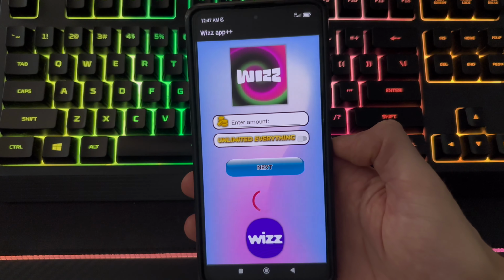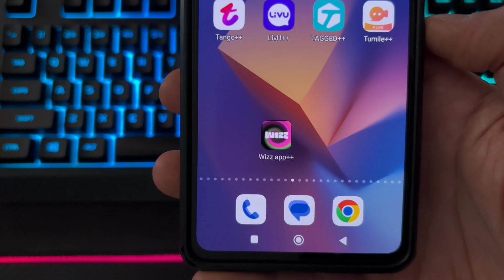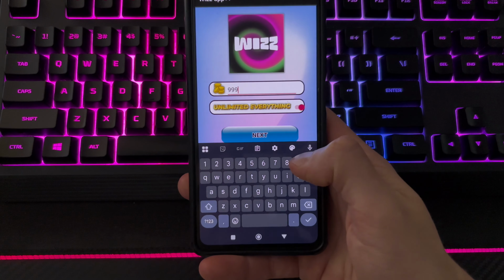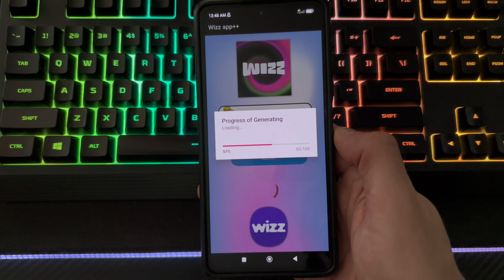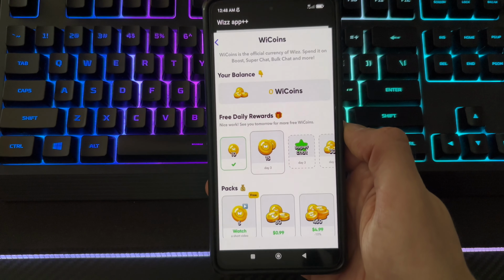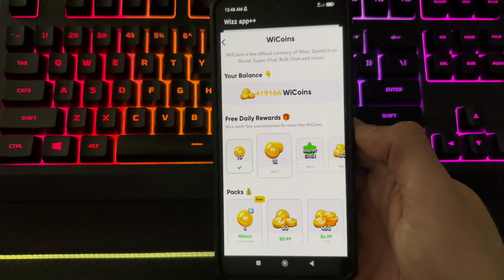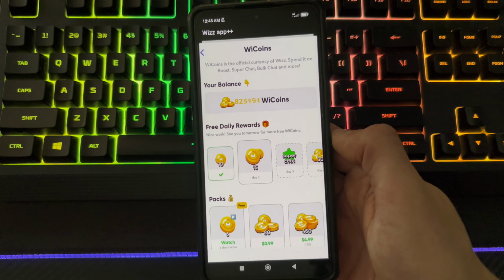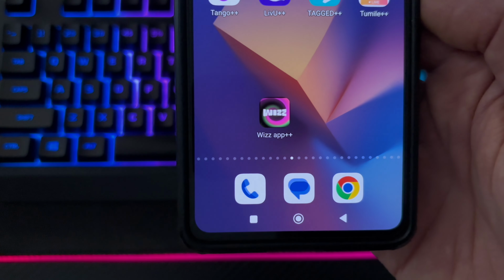Wizz App Free WiCoins: How to Get 999,999 WiCoins Fast with This Wizz App Method (iOS & Android)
In this tutorial, you will learn how to get Wizz App Free WiCoins on both iOS and Android using the latest working method. I walk you through the full process step by step so you can see exactly how users are generating WiCoins quickly and safely.

This guide covers the most searched topics, including Wizz App Free WiCoins, Wizz App WiCoins tricks, and the newest WiCoins methods that players are currently using. If you have been looking for updated ways to boost your WiCoins balance, this tutorial will help you understand how the process works and what you need to do.